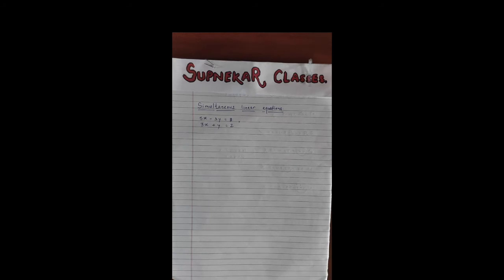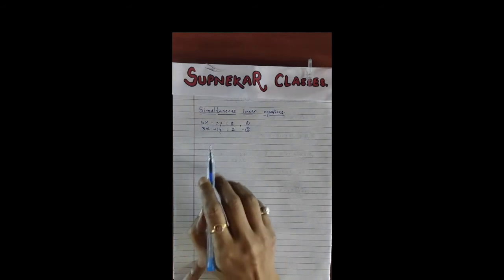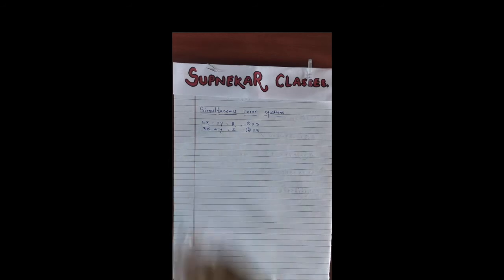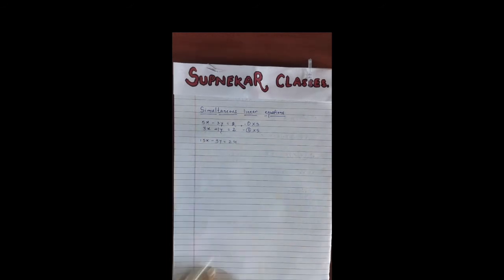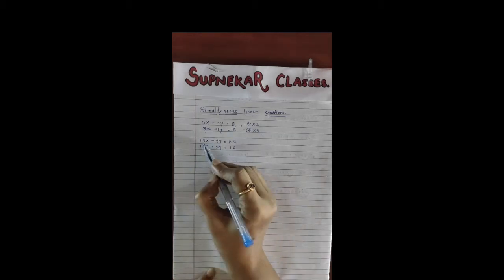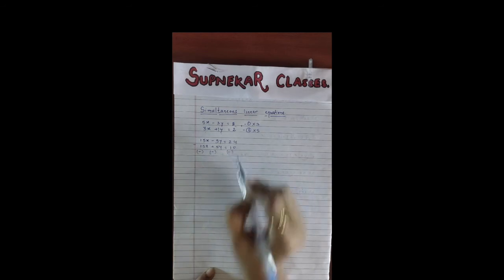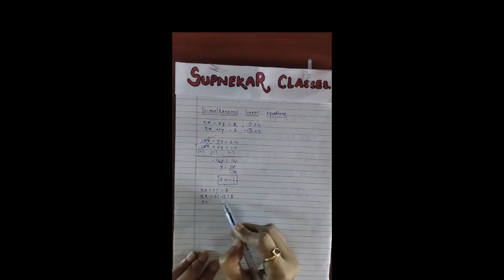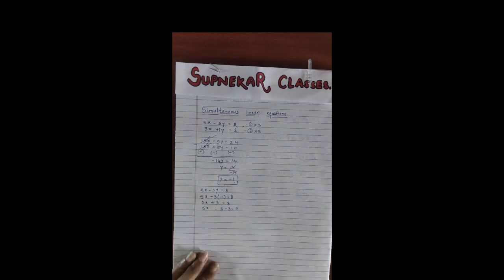Simultaneous Equations in Two Variable Part 2 | Algebra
Mrs Sunanda Supnekar is a veteran teacher of Maths and Science and holds a Masters degree in Microbiology. She has been teaching for the last twenty five years. In this video she teaches simultaneous equations in two variables in a very simple way.